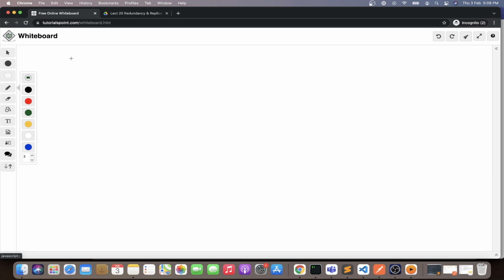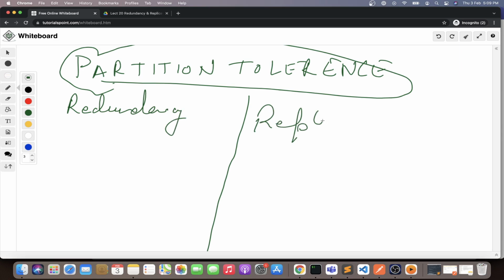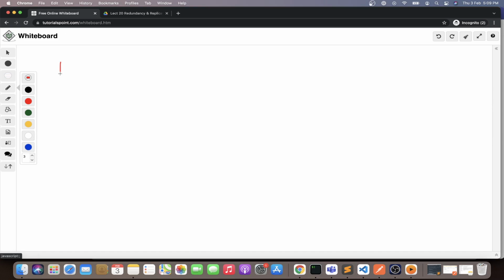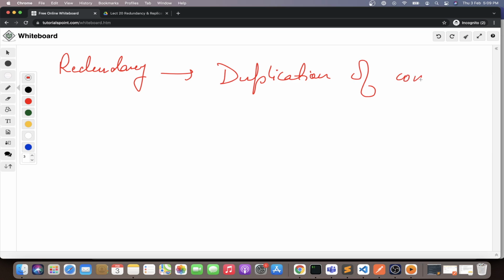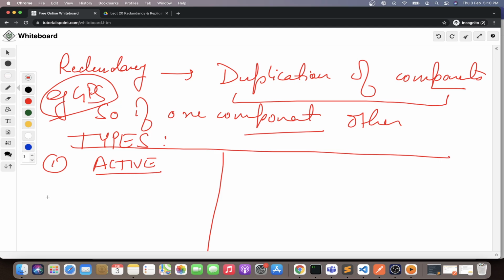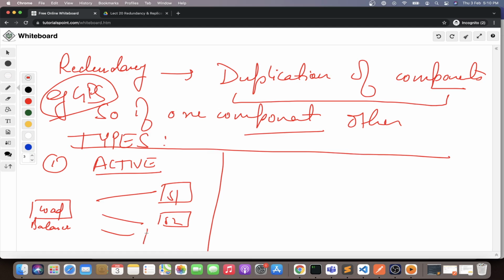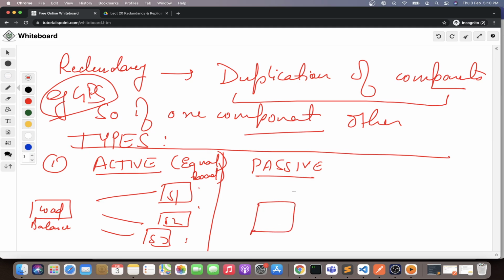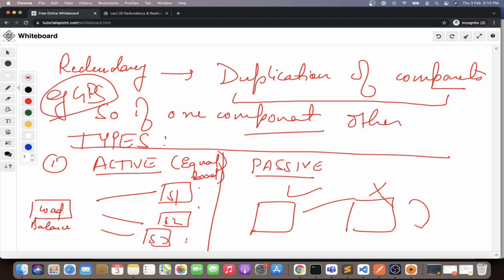Redundancy & Replication Explained | Interview Importance | System Design | Day 20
Redundancy and Replication are core concepts behind high availability, fault tolerance, and reliable systems, and they are commonly tested in system design and backend interviews.

In Day 20 of this series, we explain Redundancy and Replication from first principles, how they differ, how they work together, and how they are applied in real-world distributed systems, with a strong focus on interview clarity.

🔍 What you’ll learn in this video:

What is Redundancy?
What is Replication?
Redundancy vs Replication (clear comparison)
Why redundancy is critical for fault tolerance
How replication improves availability and performance
Real-world examples (servers, databases, distributed systems)
Common interview questions on redundancy & replication

📌 Interview Relevance:

Redundancy and replication are discussed in:
System design interviews
Distributed systems rounds
Backend & infrastructure roles
Cloud architecture discussions